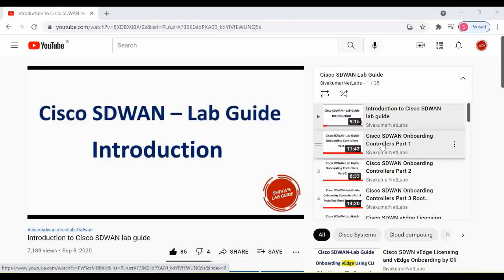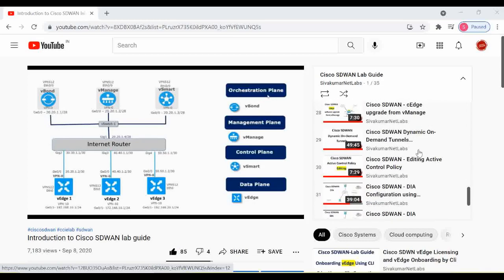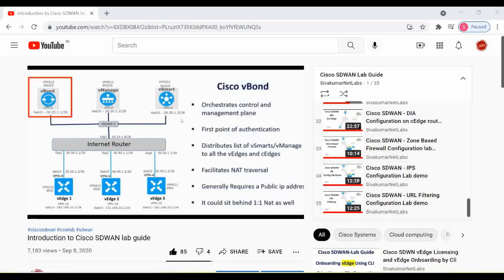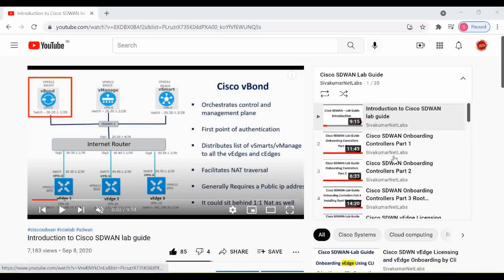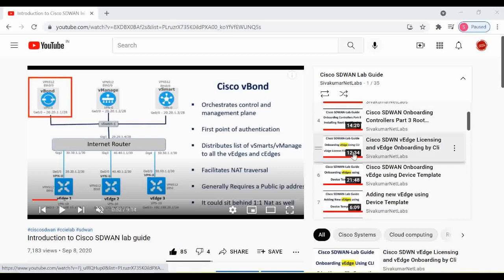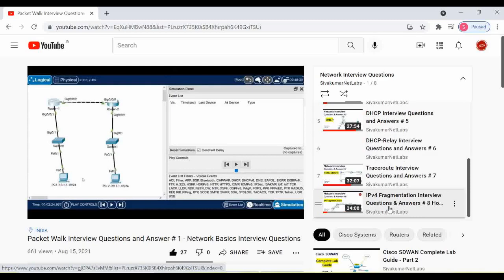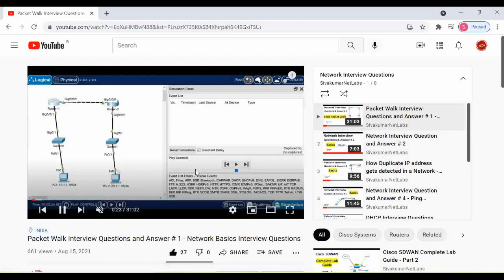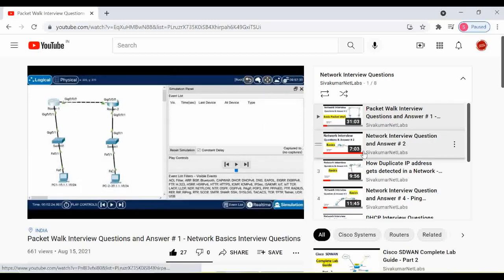SivakumarNetlabs Channel Introduction video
Hi Guys, In this Channel i am going to show you how to setup Network Lab environment for learning various Network Technologies mainly focusing on Cisco SDWAN technologies and also how to prepare for Network interviews.

Cisco SDWAN Technologies are added into the new CCIE-Enterprise lab exam.
If you are preparing for CCIE-ENT labs  these videos will be helpful to setup a new Cisco SDWAN lab and do practice.

I had made videos about more frequently asked Network Interview questions and also explained its answers.
If you are preparing for interviews make sure you watch all the Network Interview videos in this channel.
It will surely help to pass the interviews.